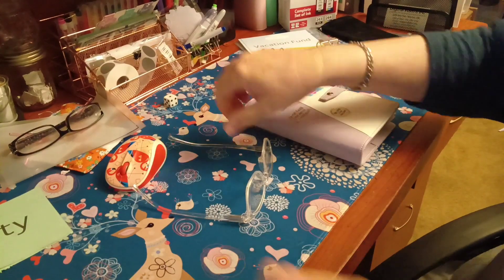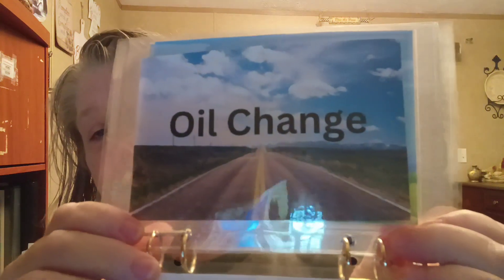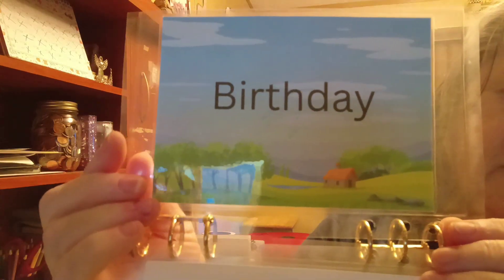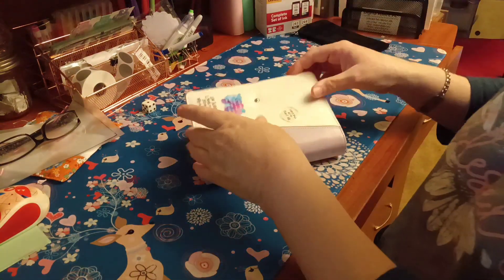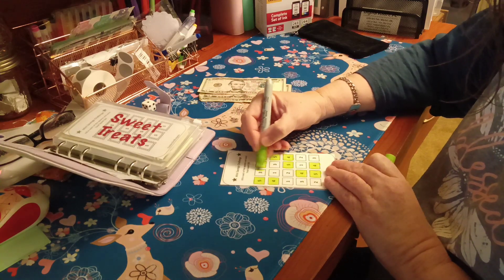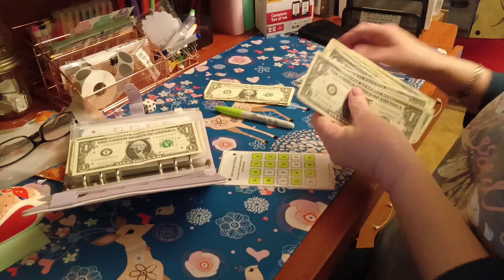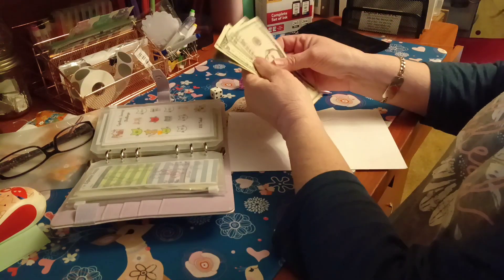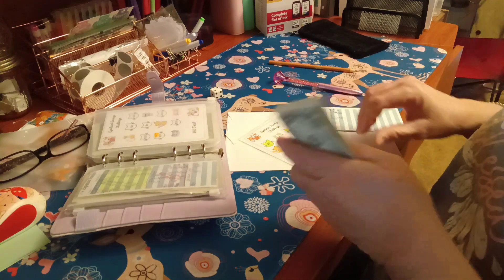saving a little